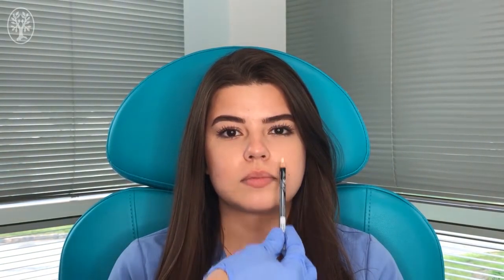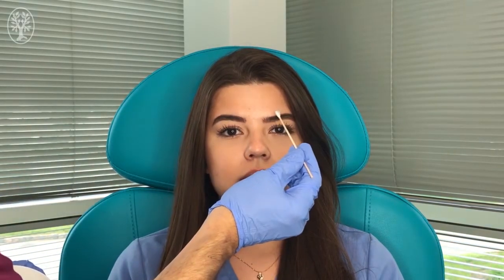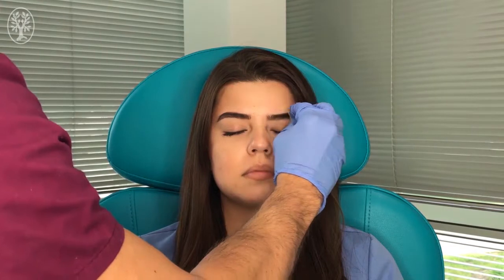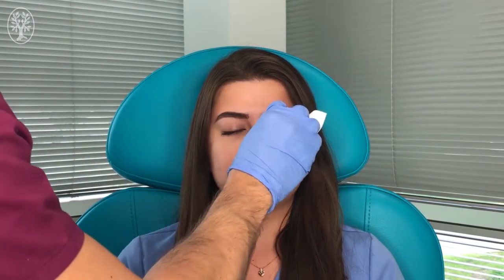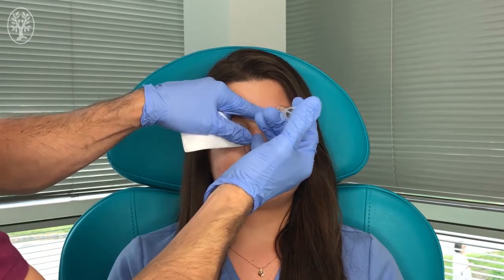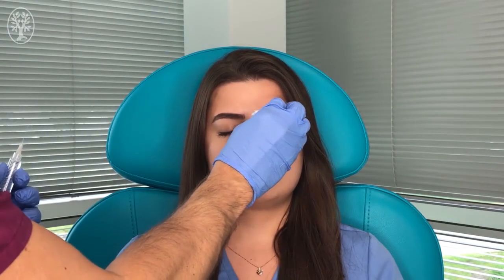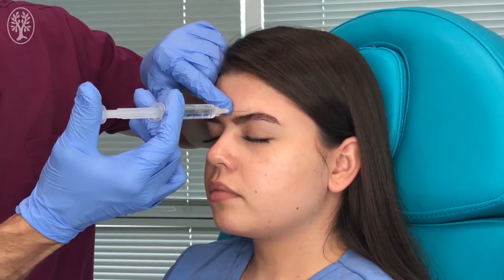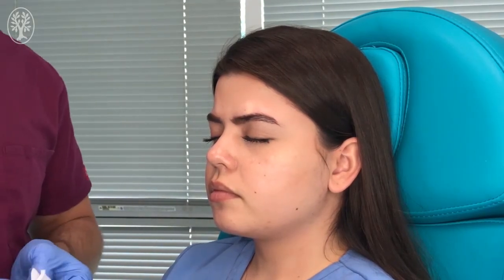Video 2 1 Supraorbital Nerve Block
Supraorbital Nerve Block